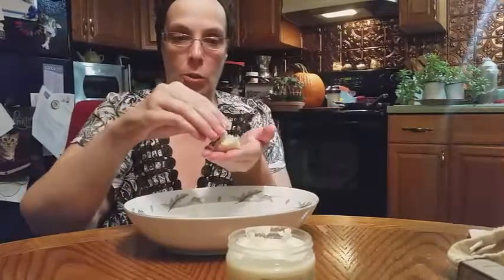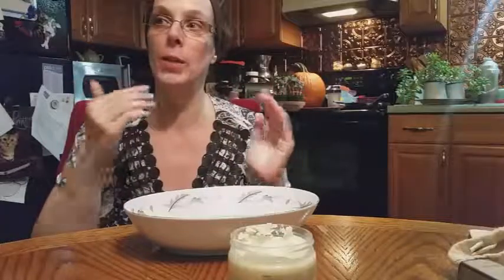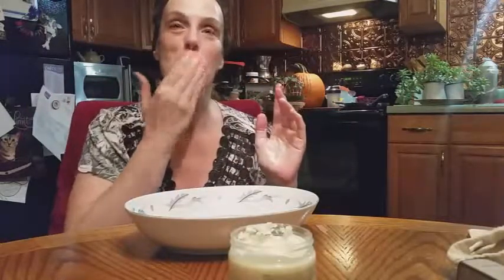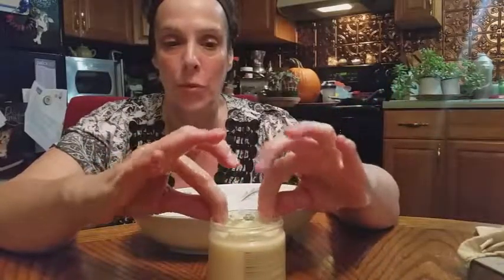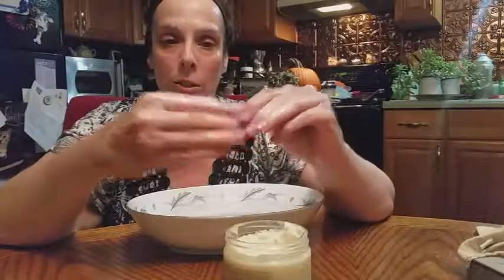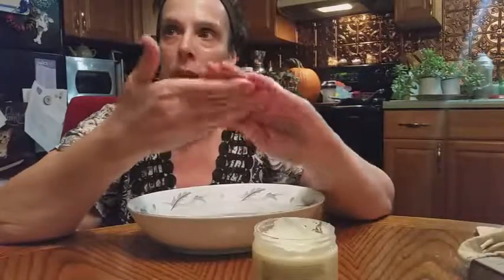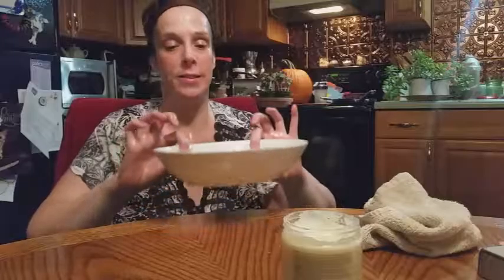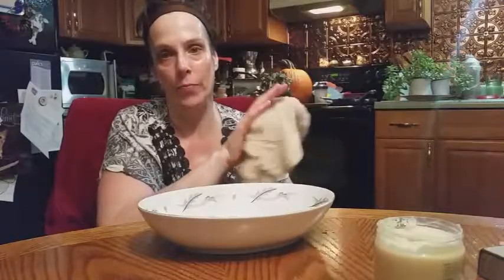Buena Skin's 100% Pure Organic Shea Butter.. NOT YOUR MOMMAS SHEA BUTTER!!!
Once you use this, you will wonder what the heck you have been using all these years!!  Real Shea Butter is a thick sandy mix that you warm up in your hands into a creamy delight! I always thought it came as a yellow ultra creamy product... But now I know that True Shea Butter is a light tan, grainy thick product that your warm hands turn into the creamy Shea Butter your skin craves.
I still felt the hydrating properties when I woke up in the morning!  My neck and chest really showed that the product moisturized the area deeply!
Your going to be shocked at the difference, and shocked at how different it is from what you have been using all these years... You night even be a bit mad at all the money you spent on your old Shea Butter's, once you see what real Shea Butter, Buena Shea Butter is like.
SHEA BUTTER